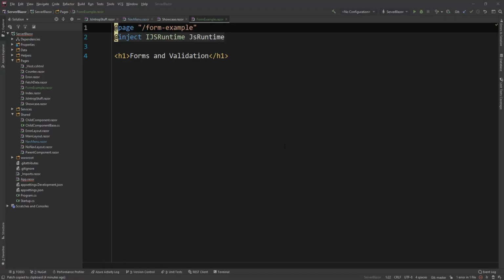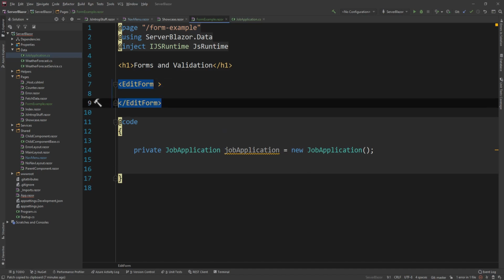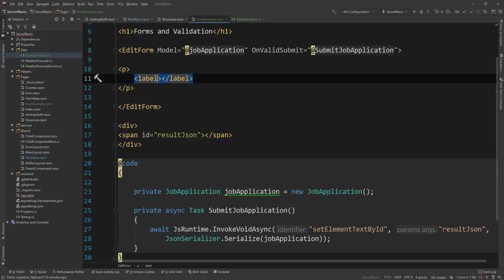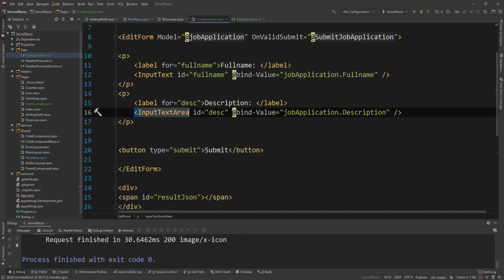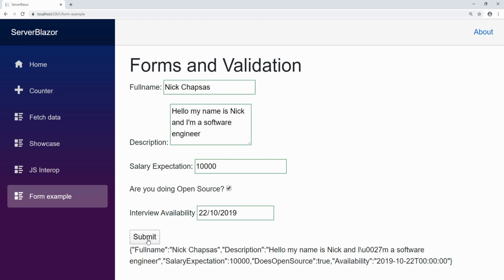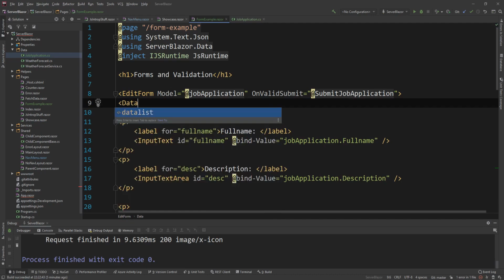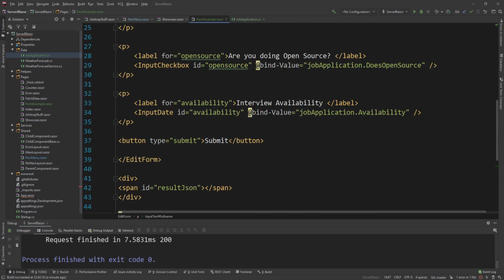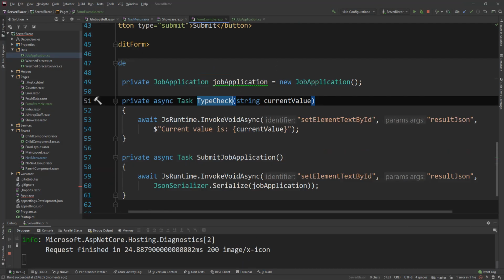Creating Forms with Validation | Blazor Tutorial 7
Hello everybody I'm Nick and in this Blazor tutorial I will talk about Blazor's built in form component and the way we can introduce validation in those forms. We will be talking about the built in functionality only and I won't be talking about Fluent Valuation or any other framework. We will be using attributes via the DataAnnotations namespace. Once we are done with this video you will be able to create awesome forms in your Blazor Single Page Applications.